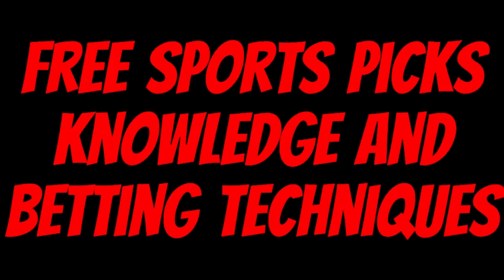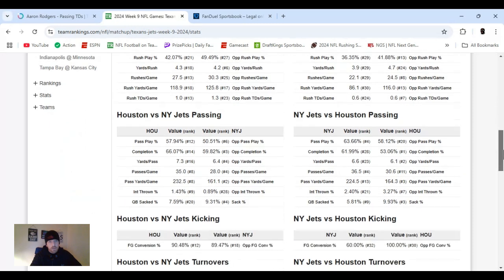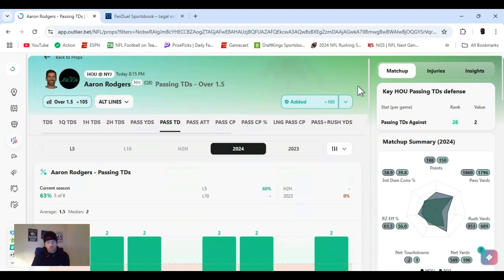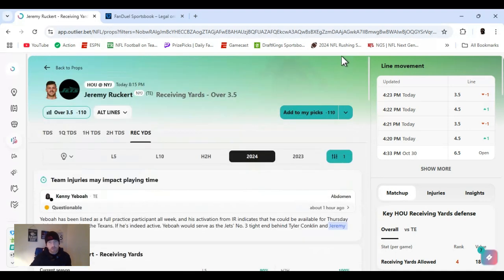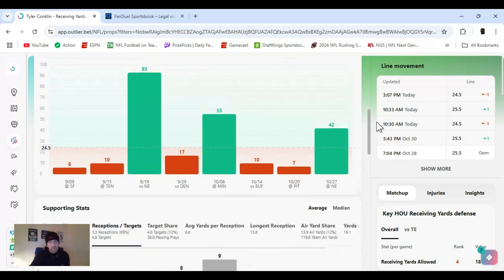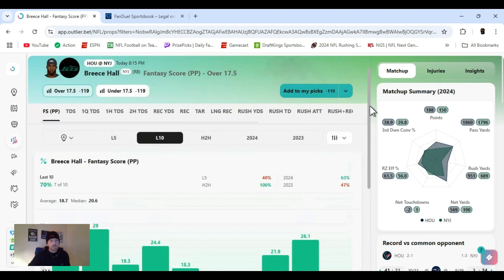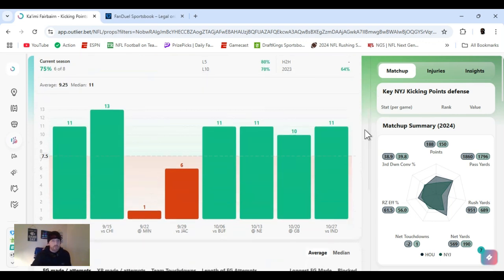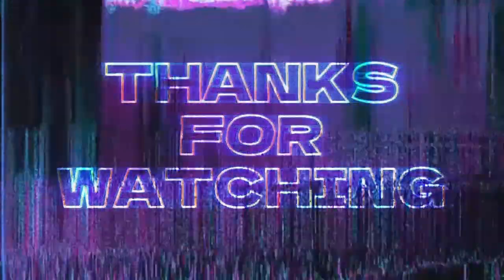NFL player props | NFL player props Today Thursday 10/31/24 | Best NFL prop bets| TNF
NFL game Brake down  &  best bets for Today October 31, 2024 Thursday  | In this video I I give you my favorite player props and predictions  from today's NFL slate | Texans @ Jets  8:15 PM | Thursday Night Football

         |   AceMoney-Sportsbook-Robbery   |